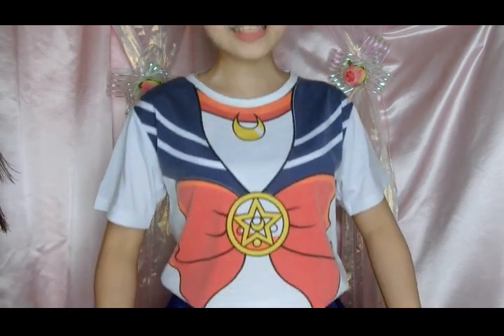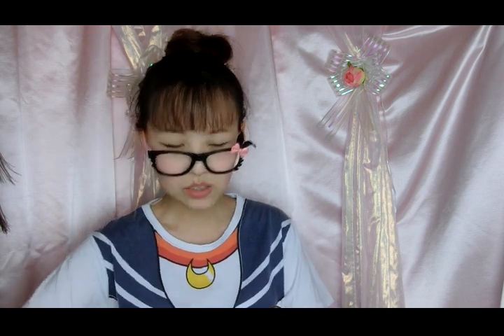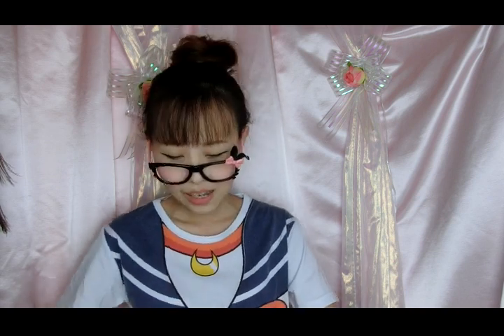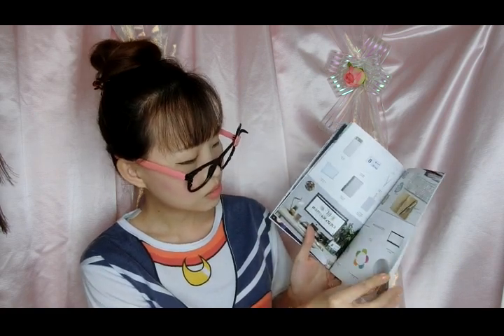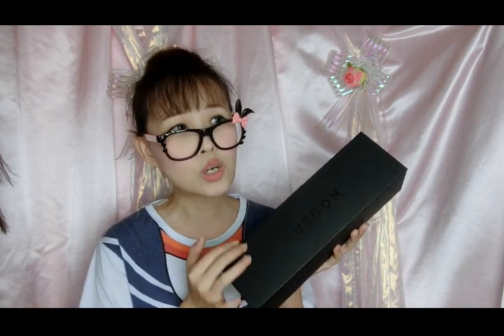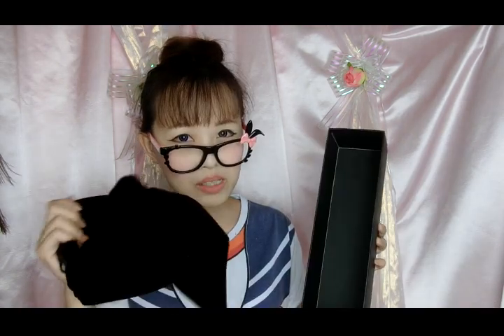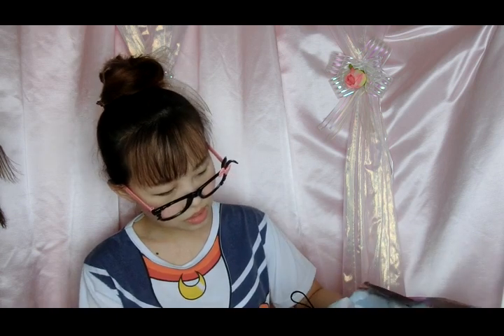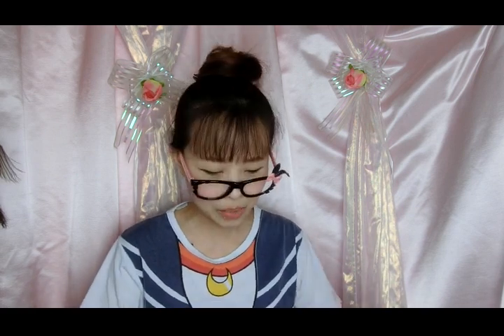[Unboxing] KUSDOM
Apologies for the crappy resolution, I tried to merge the videos online and end up with this T.T